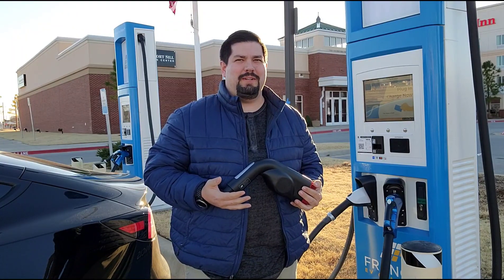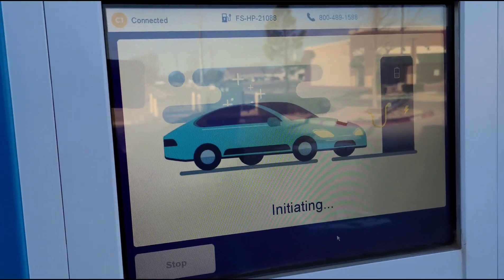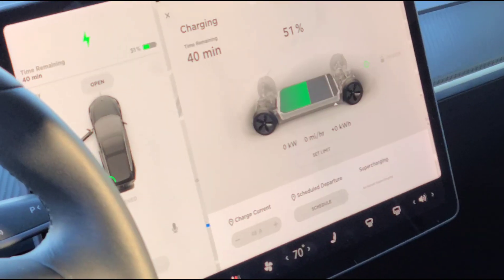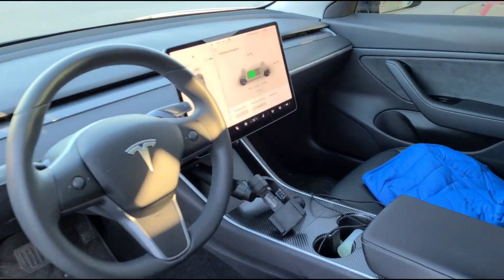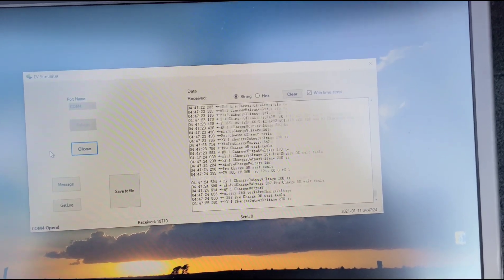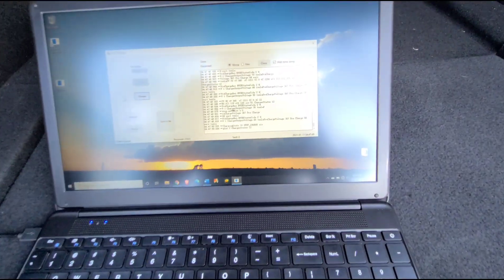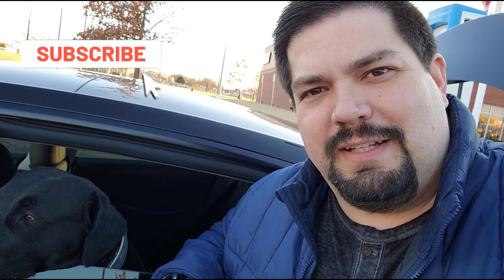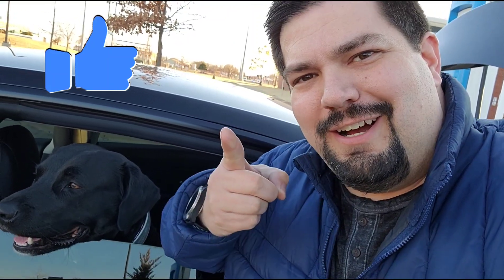Setec CCS adapter sixth try! FW 132 on the BTC Power station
In the last video I performed the test at the Lawton Tellus station and the BTC station. It worked on Tellus but not on BTC, so I sent the files to Setec and they sent me back a new firmware today Monday the 11th to try again.

Use my referral link to receive 1,000 free Supercharger miles with the purchase and delivery of a new Tesla car, or earn a $100 award after system activation by purchasing or subscribing to solar panels